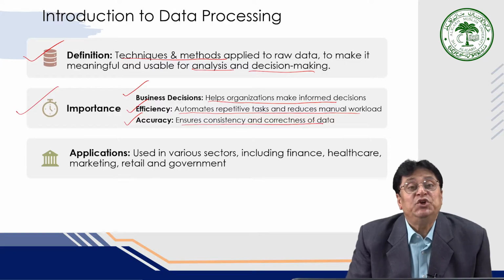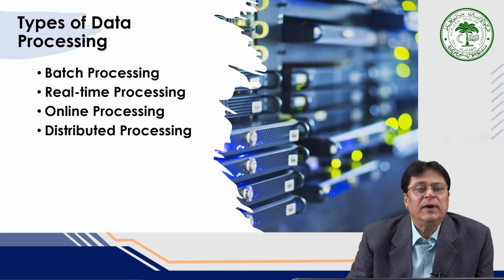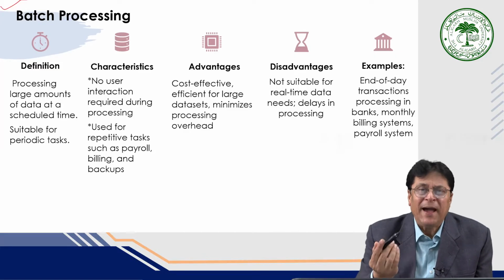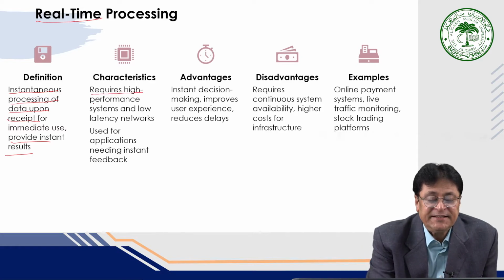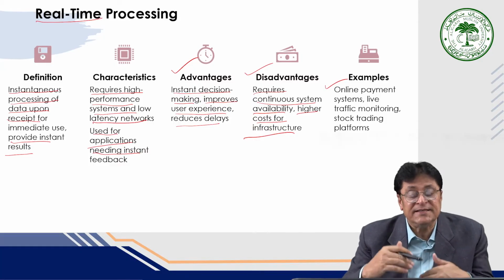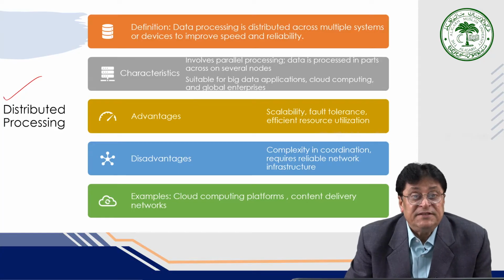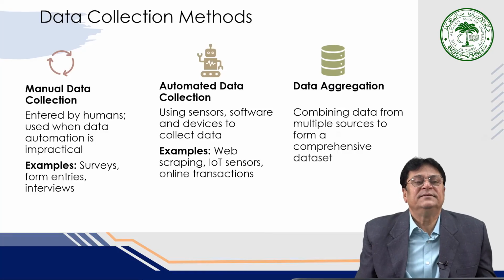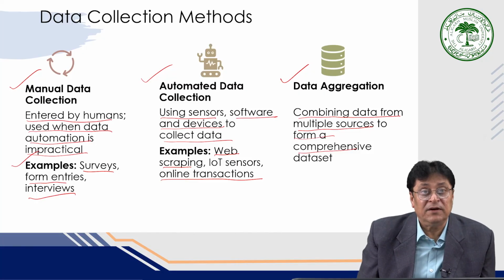Introduction to Data Processing - Part I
Dive into the concept of introduction to data processing part i.